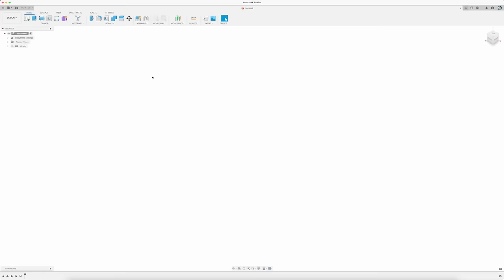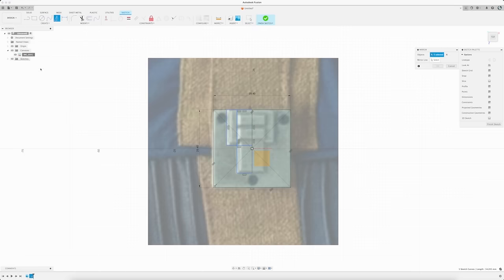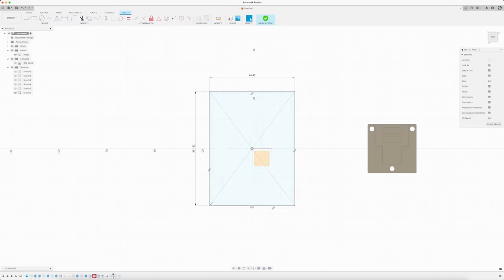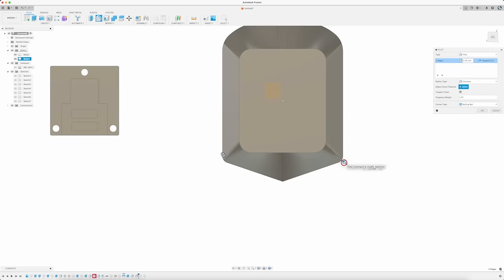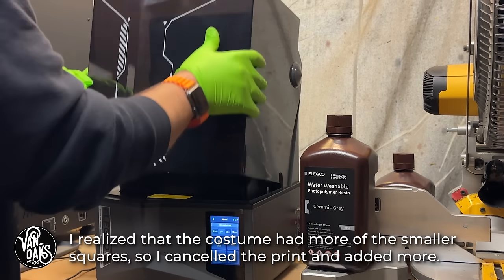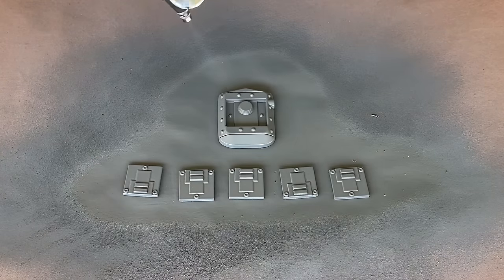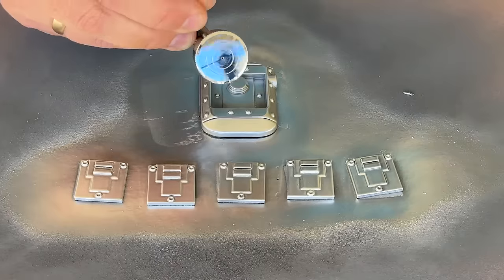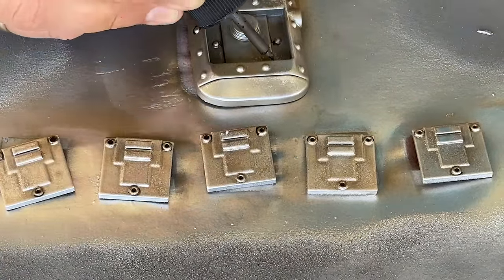Fallout “Vaulter” Cosplay Biometric Sensors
The new Fallout tv show has got my prop maker mind in high gear. So I decided to make part of the Vault jumpsuit! In this video, I will show you how I 3d modeled, printed, and finished some biometric sensors from Fallout to complete your vault dweller cosplay!

Like this video and want to support?

PAINTS:
Sandable Filler Primer
Satin Granite (grey) spray paint
Alcladd Aqua Gloss Clear

Alternate chrome paints:
Allclad II

Fallout is an American post-apocalyptic drama television series created by Graham Wagner and Geneva Robertson-Dworet for Amazon Prime Video. Based on the role-playing video game franchise created by Tim Cain and Leonard Boyarsky, the series stars Ella Purnell, Aaron Moten, Kyle MacLachlan, Moisés Arias, Xelia Mendes-Jones, and Walton Goggins.

The series depicts the aftermath of the Great War of 2077, an apocalyptic nuclear exchange in an alternate history of Earth where advances in nuclear technology after WWII led to the emergence of a retrofuturistic society and a subsequent resource war. Many survivors took refuge in fallout bunkers known as Vaults, unaware each Vault was designed to perform psychological experiments on the Vault Dwellers. 219 years later in 2296,[5] a young woman named Lucy leaves behind her home in Vault 33 to venture out into the dangerously unforgiving wasteland of a devastated Los Angeles to look for her father, who had been kidnapped. Along the way, she meets a Brotherhood of Steel squire and a ghoul bounty hunter, each with their own mysterious pasts and agendas to settle.